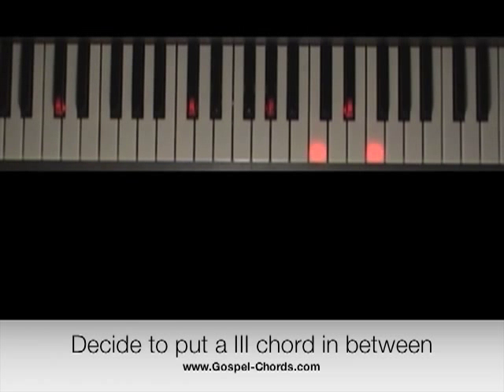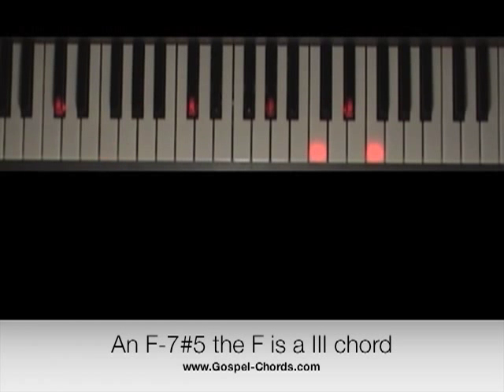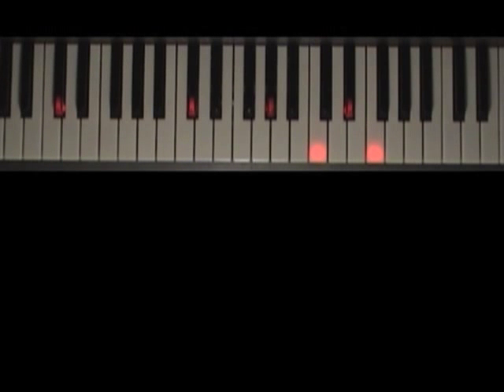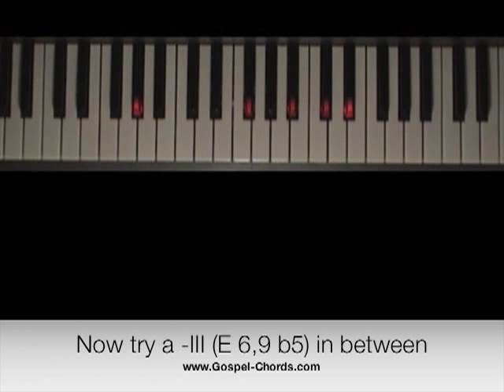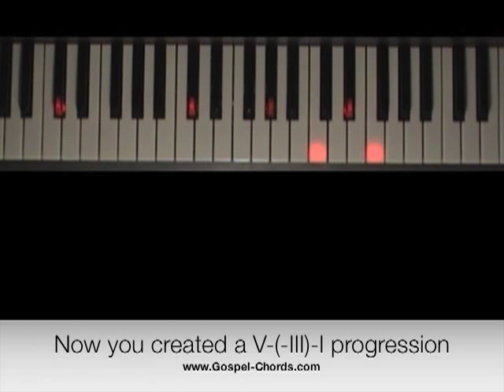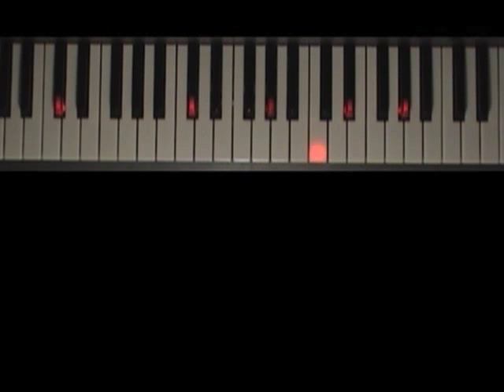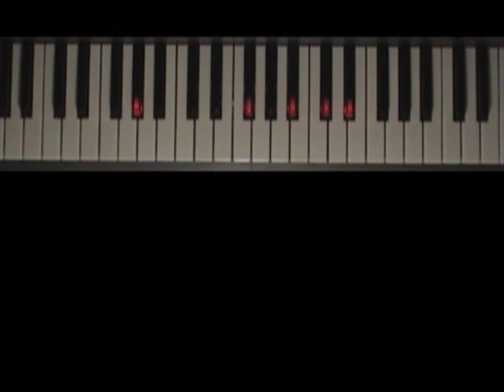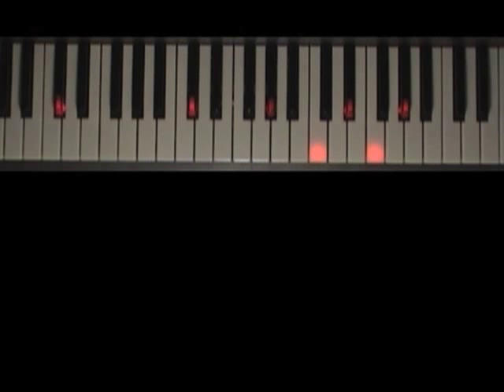Passing Chords Explained - Jazz Chords 101 - Music Theory - Sound like a PRO